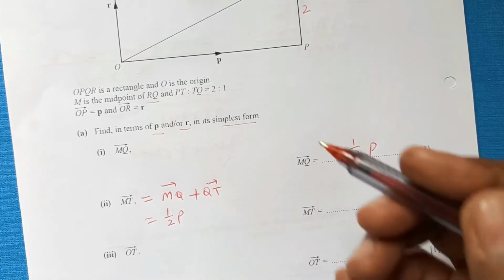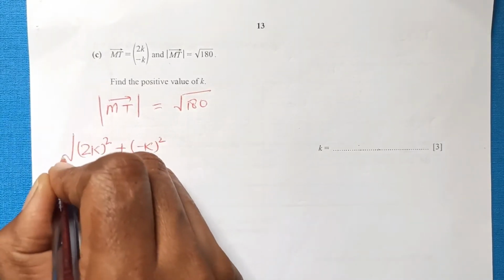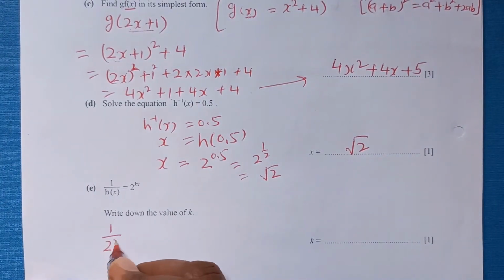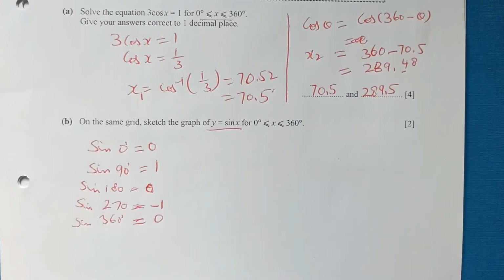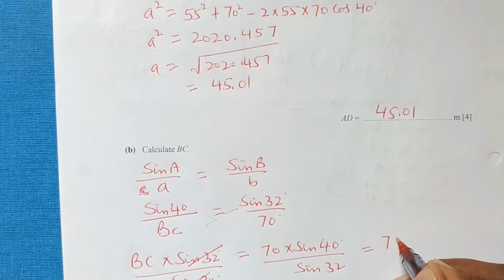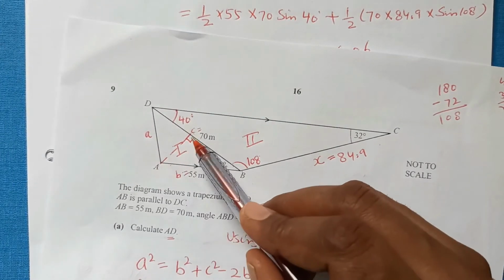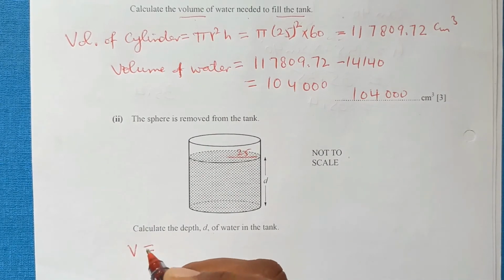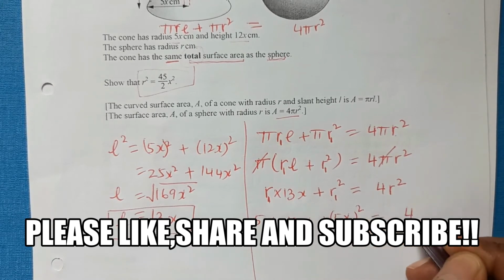0580/04/S/P/Worked Solutions/2020/IGCSE Maths Paper 4 (Extended)Specimen Paper/Question 6-11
This video explains step by step solutions of IGCSE Mathematics Specimen Paper/2020/0580/04
0580/04/S/P/20/Worked Solutions/2020/IGCSE Mathematics Paper(Core)/Specimen Paper/Question 1-5

Link to the pdf file of this paper and official ms